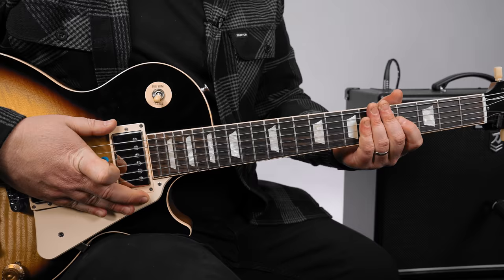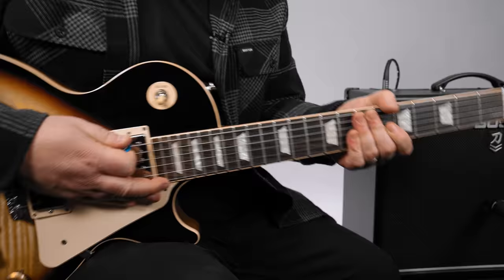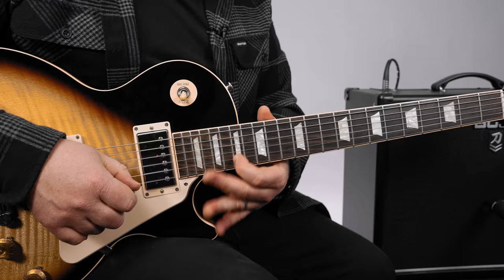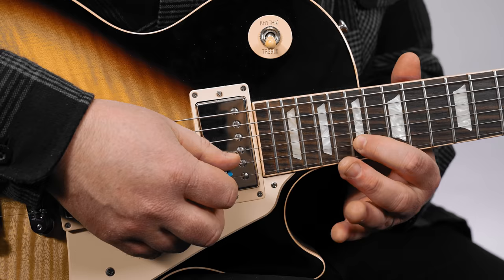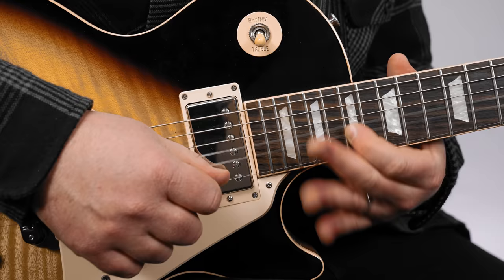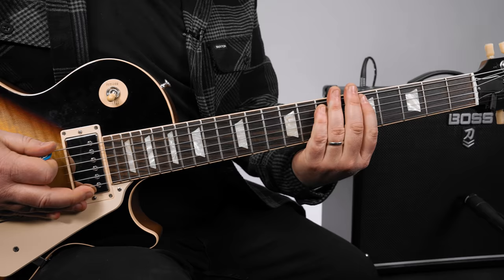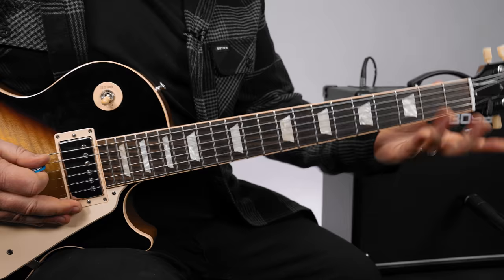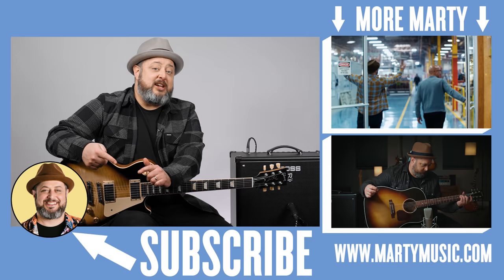Mountain Mississippi Queen Guitar Lesson + Tutorial